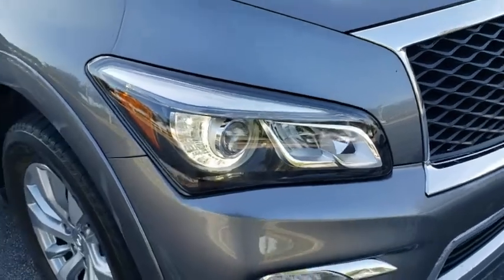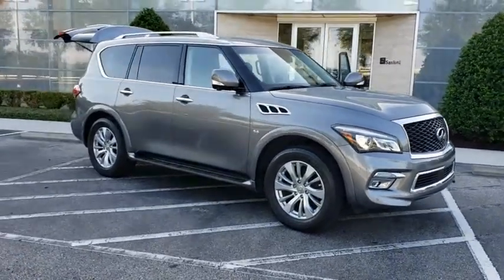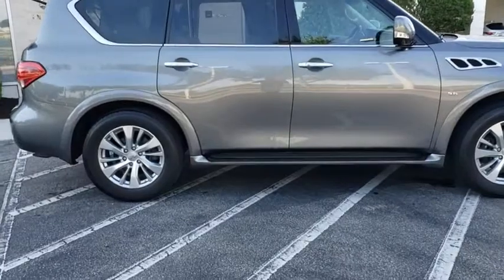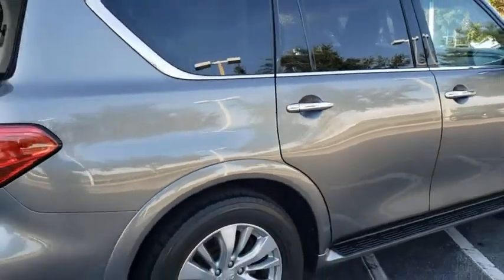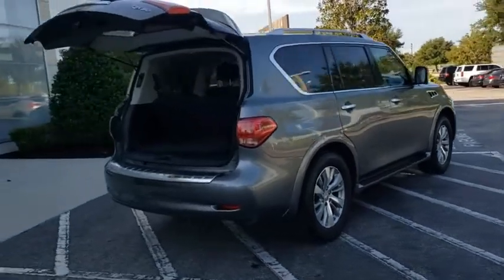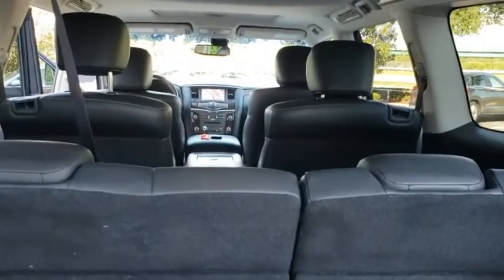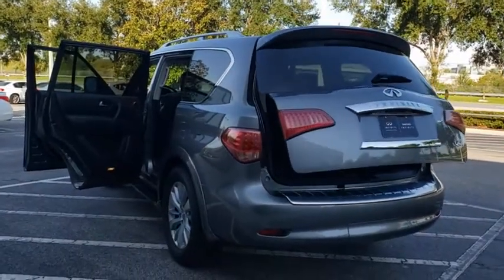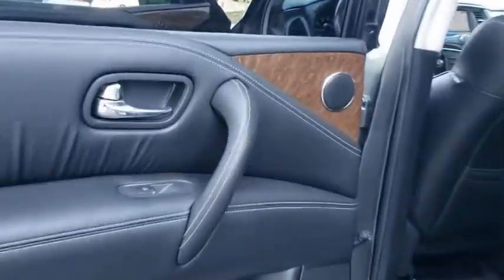2017 INFINITI QX80 Orlando, Sanford, Oviedo, Altamonte Springs, Apopka, FL NP643964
2017 INFINITI QX80 RWD - Stock#: NP643964 - VIN#: JN8AZ2NF0H9643964

Sanford Infiniti
995 Rinehart Rd

Silver Plus Certified Superb Condition. Nav System Moonroof Heated Leather Seats Third Row Seat Power Liftgate Rear Air CLICK NOW!SILVER PLUSSilver Plus vehicles are offered as pre-reconditioned or as-is. Many Silver Plus vehicles have the balance of the manufacturers warranty remaining and are eligible for the extended protection plans. Silver Plus vehicles come with a comprehensive CARFAX report. Silver Plus vehicles qualify for competitive financing and can help alleviate negative equity. All Vehicles are detailed at delivery. 3-Day/300 Mile Vehicle Exchange or Return Program*: See Program Information page for details.A GREAT TIME TO BUYThis QX80 is priced $1300 below Kelley Blue Book.KEY FEATURES INCLUDELeather Seats Third Row Seat Navigation Sunroof Quad Bucket Seats Power Liftgate Rear Air Heated Driver Seat Back-Up Camera Running Boards Premium Sound System Satellite Radio iPod/MP3 Input Onboard Communications System Trailer Hitch Rear Spoiler MP3 Player Rear Seat Audio Controls Remote Trunk Release Privacy Glass. INFINITI QX80 with Graphite Shadow exterior and Graphite interior features a 8 Cylinder Engine with 400 HP at 5800 RPM*. Non-Smoker vehicle ALL SERVICE RECORDS AVAILABLE Remainder of Factory WarrantyVEHICLE REVIEWS. the new 2017 INFINITI QX80 ranks in the uppermost tier of full-size SUVs. Its big spacious capable and smooth as clouds with an artistic interior wrapped in genuine leather and wood trim. -KBB.com.OUR OFFERINGSSanford INFINITI is a Florida car dealer totally focused on customer satisfaction and value. We are full of INFINITI experts with a committed sales staff with many years of experience satisfying our customers inquiries and automotive needs.Pricing analysis performed on 8/8/2020. Horsepower calculations based on trim engine configuration. Please confirm the accuracy of the included equipment by calling us prior to purchase.